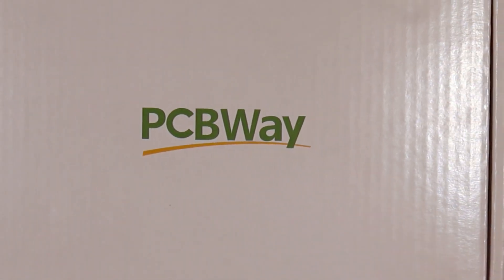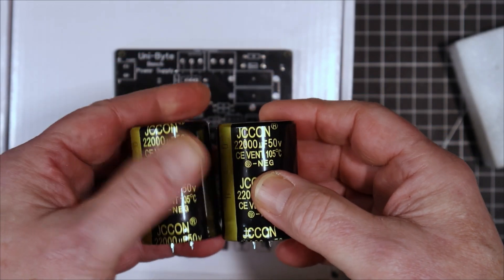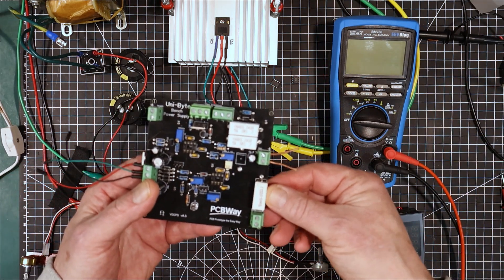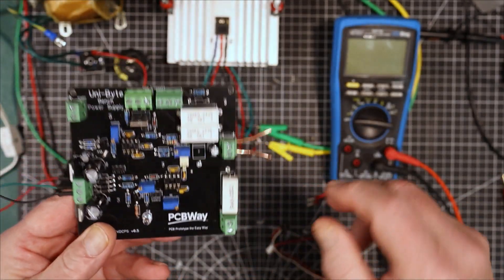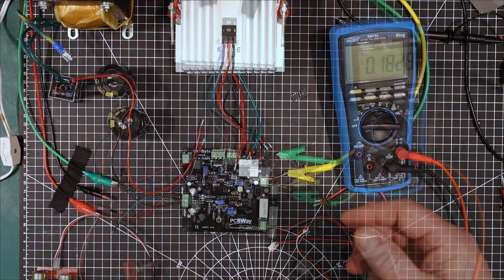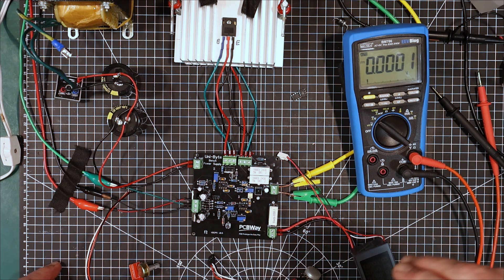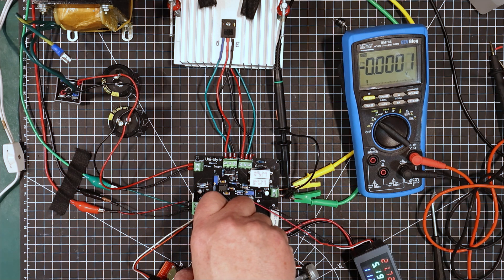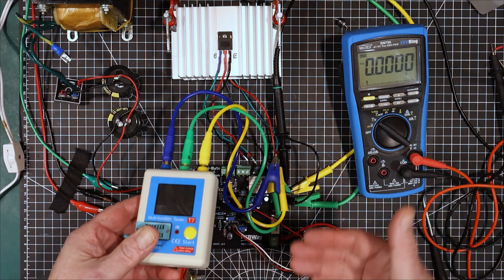Uni-Byte 0251 - VARIABLE DC Power Supply - MAGIC Smoke: Part 4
Another multi-part project design and build series. In this one we are going to design and build a variable DC bench power supply. In part 4 here we will blow it up!

Filter Caps